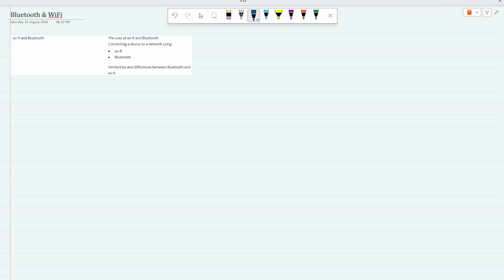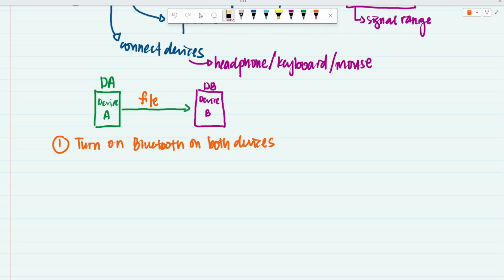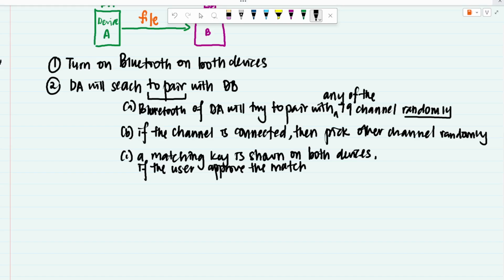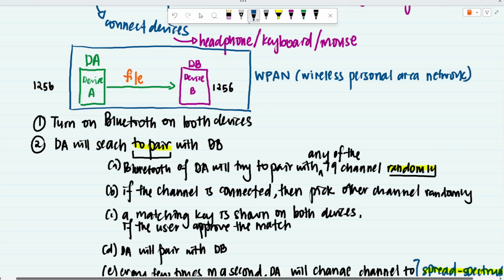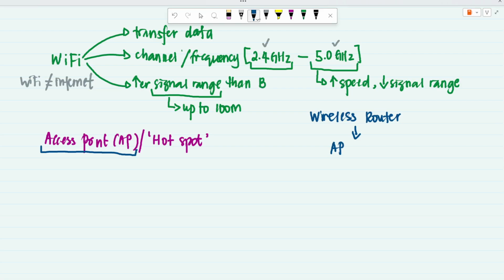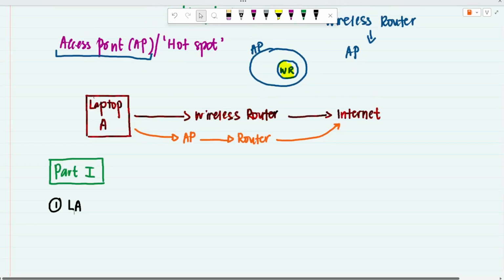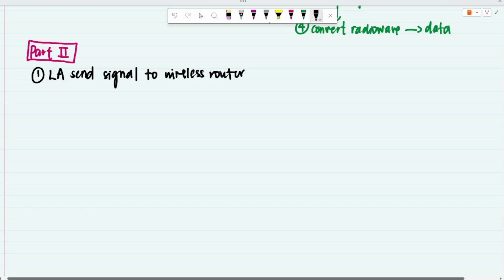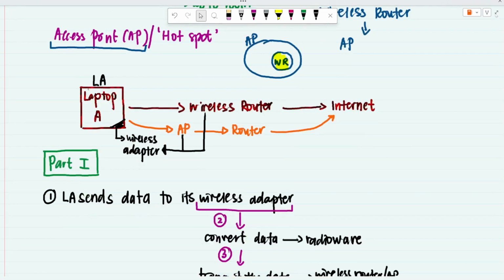C4 - Bluetooth & WiFi